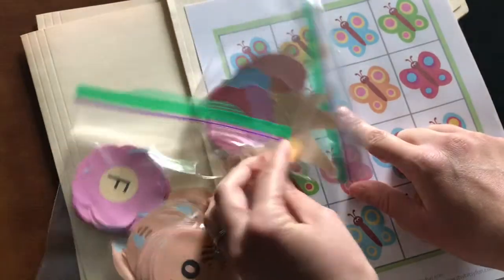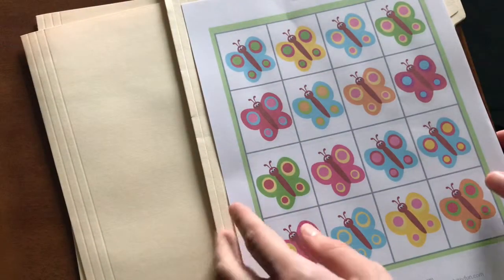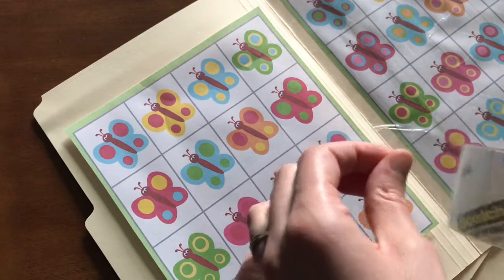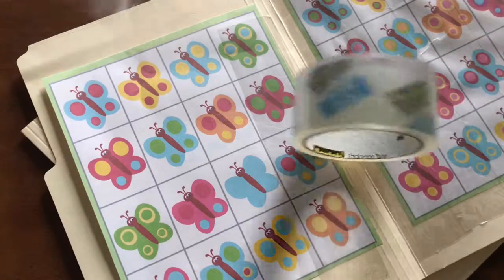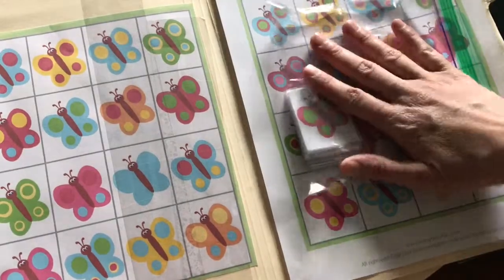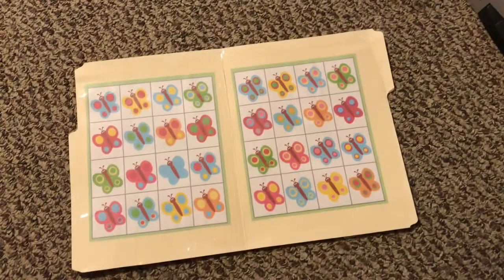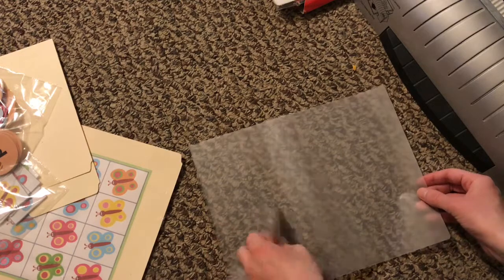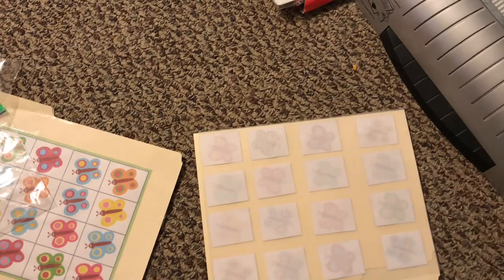How To Make A File Folder Game!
I show how I make file folder games from start to finish. Haha.